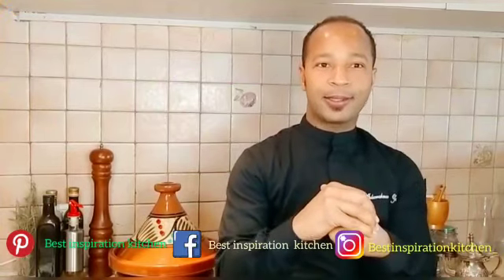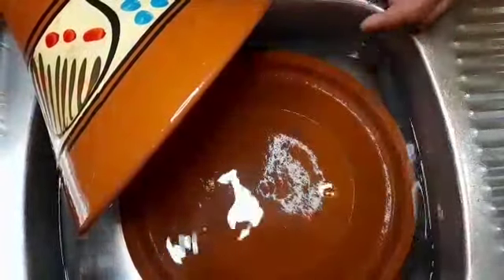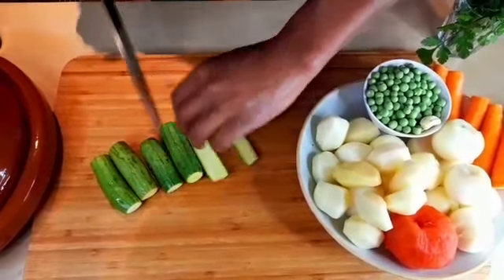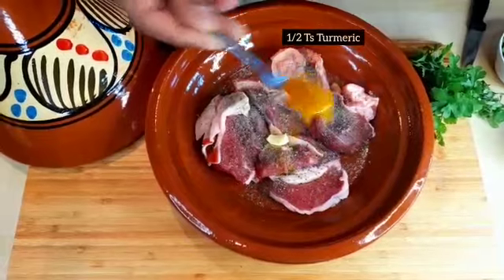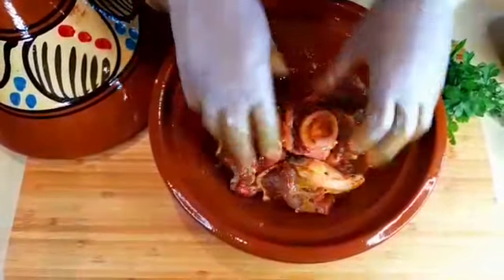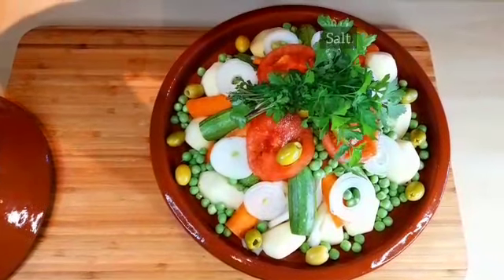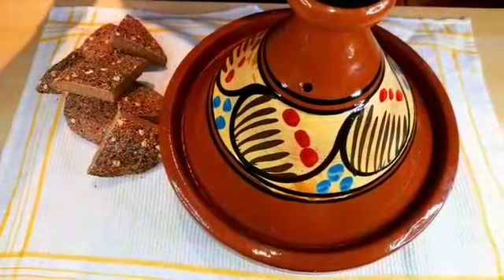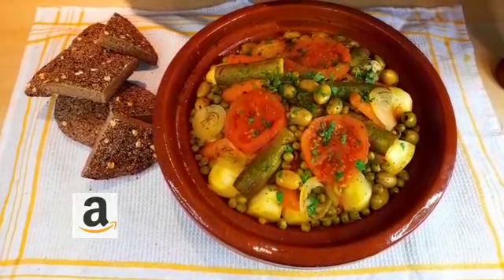THE BEST MOROCCAN TAGINE YOU'LL EVER TRY , Amazon Store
Amazon Store ⏭

⏭ Amazon deals today Tagine from Treasures of Morocco. It's simple and functional.This tagine is to be used on the top of electrical or gas stove or inside the stove. If you have a gas stove with flames please use a protective metal piece to protect your Tagine from cracking.

⏭ This tagine is : 100% lead free guaranty safe cooking made from natural clay .Ideal for cooking on top of any kind of stove and inside the oven ..

⏭ I 'm sure you will try this recipe. It's really very tasty and you are gonna share it with your family